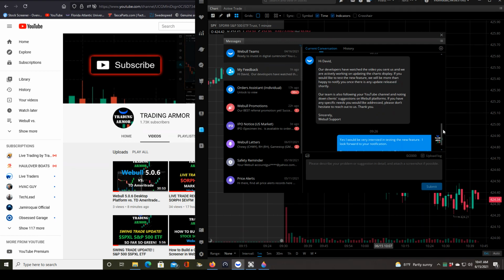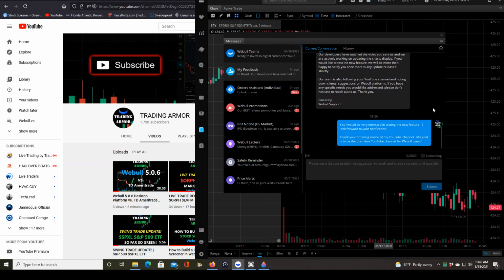Webull vs. thinkorswim | EXPLANATION!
Since my Webull vs. thinkorswim video was just about comparing the charts live, unedited, no opinion etc.  I thought it is important to explain why I did that.  There's also an update from Webull support near the end of this video.